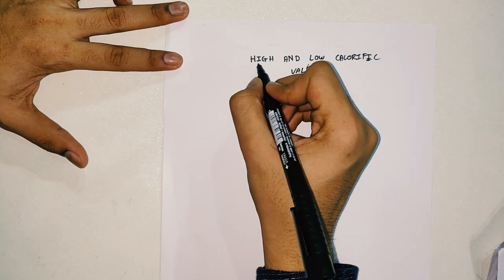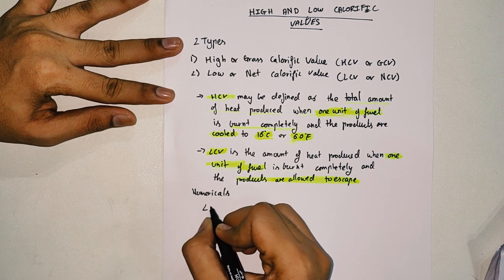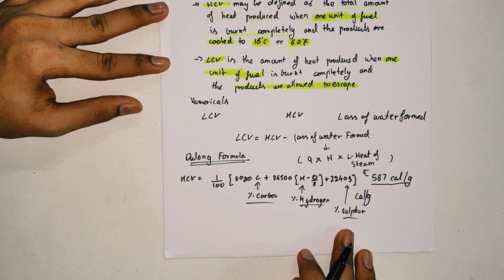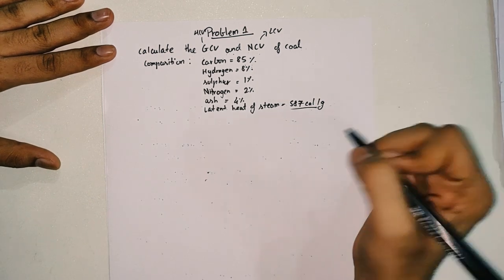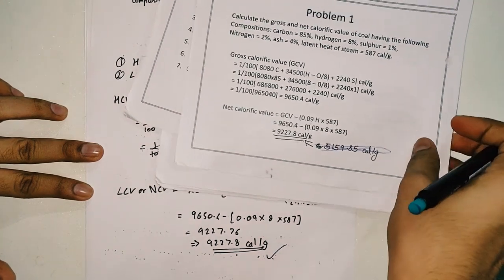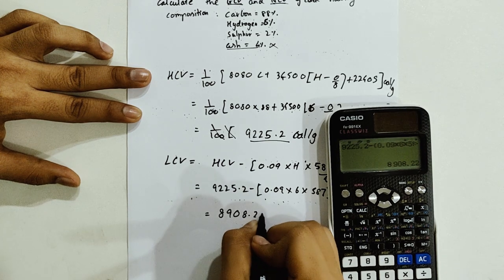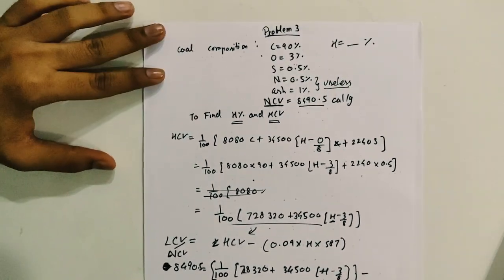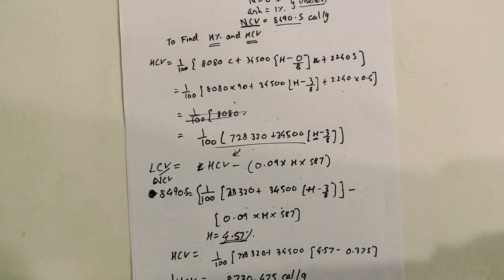HCV & LCV Numericals Explained Chemistry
At 4:35 it is not 0(zero) that is O for Oxygen, I am really sorry for such a silly mistake

In this video I will explain you HCV/GCV and LCV/NCV Numericals from Fuels and Combustion.